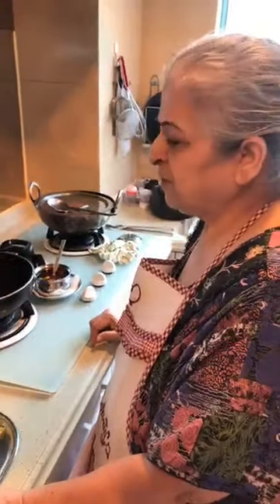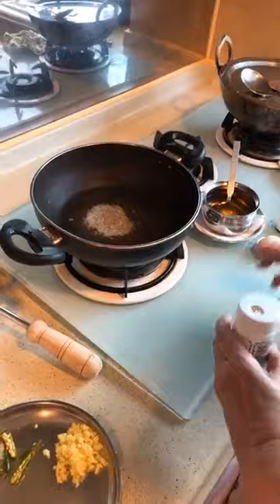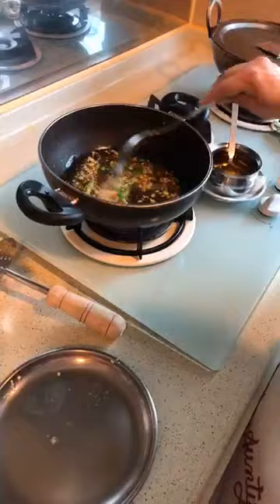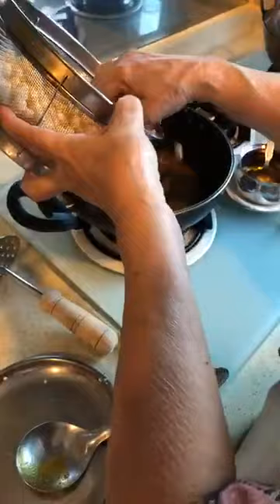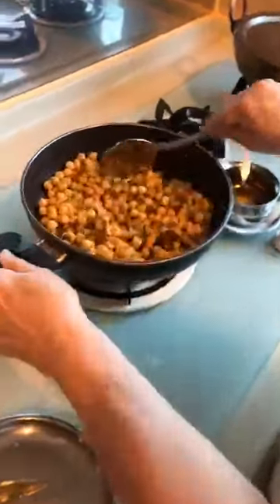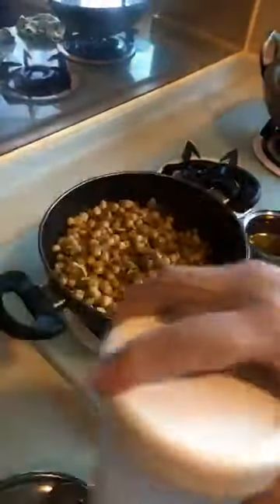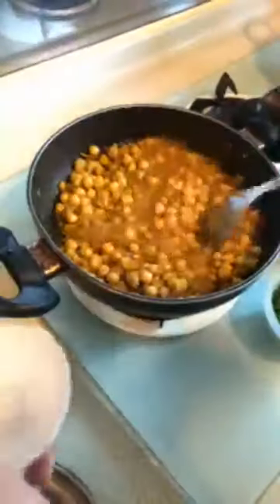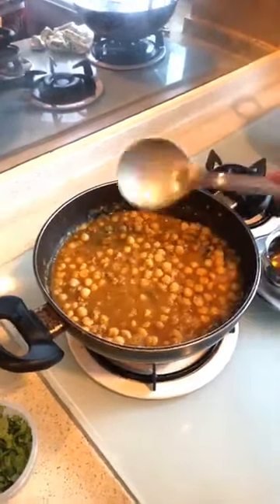Dry Channa Masala Recipe